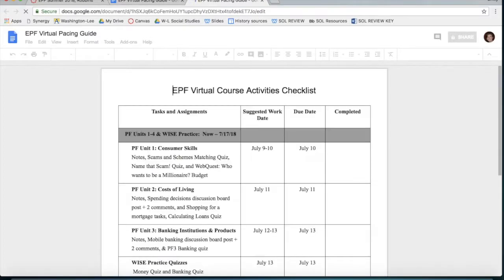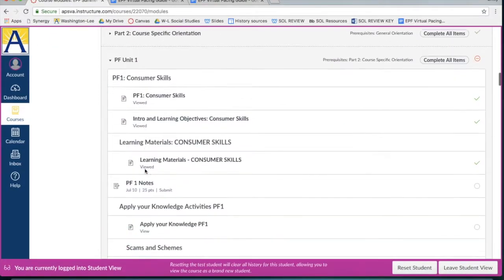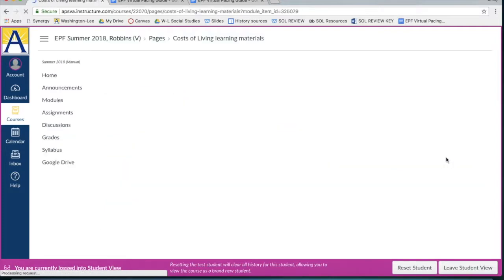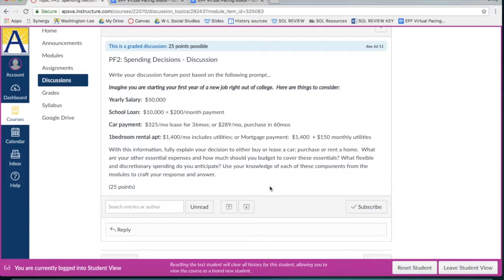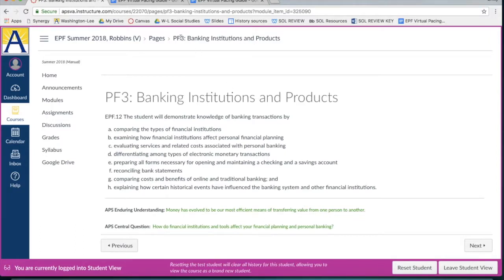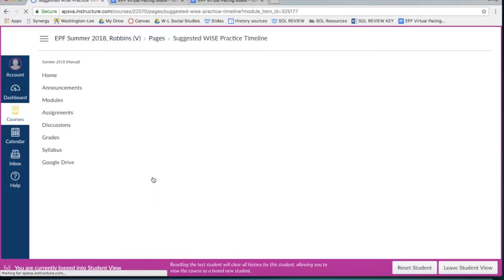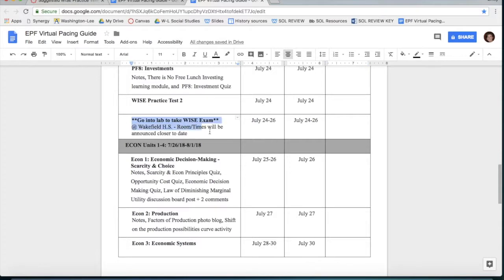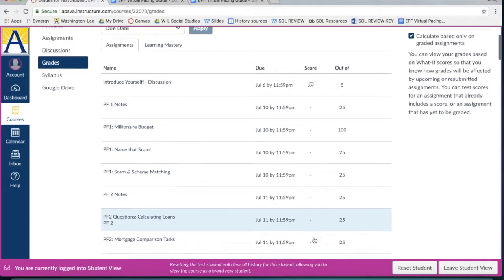EPF Virtual Course 2018